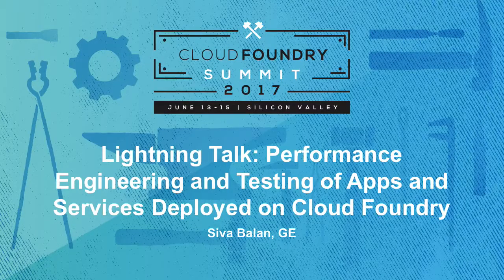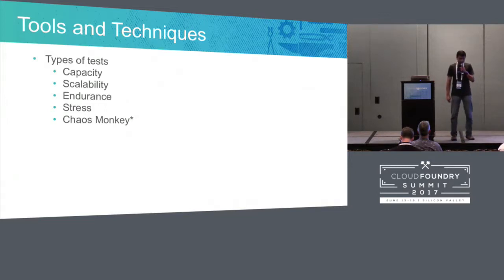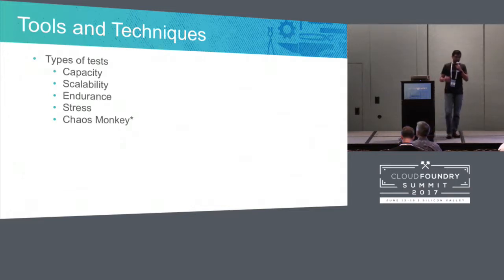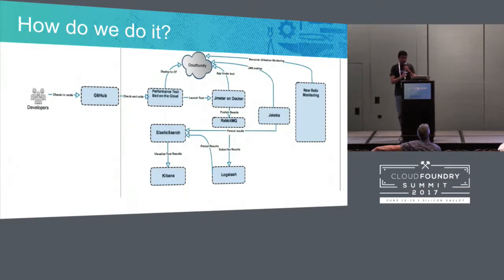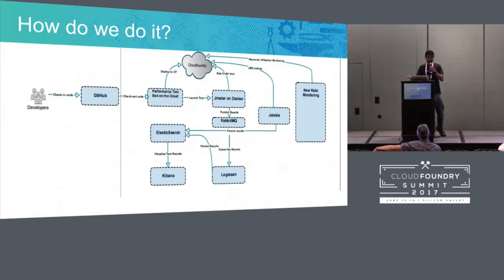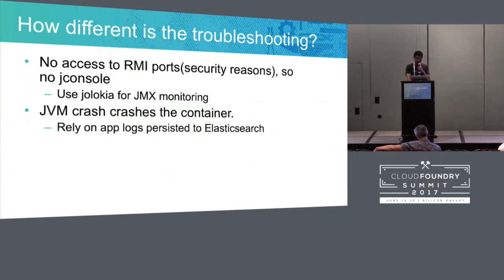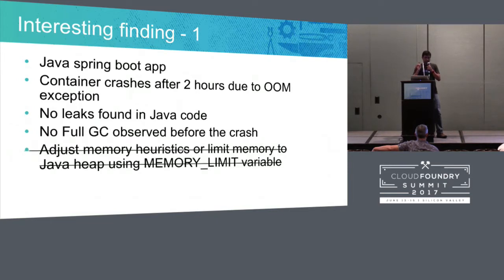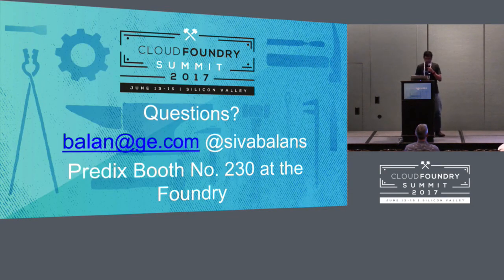Lightning Talk: Performance Engineering and Testing of Apps and Services Deployed on Cloud Foundry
Lightning Talk: Performance Engineering and Testing of Apps and Services Deployed on Cloud Foundry - Siva Balan, GE

Performance engineering of apps and services deployed on Cloudfoundry is an art in itself. If there is any misconception that this is going to be very similar to performance engineering of on-premise apps, you are in for a rude awakening. This sessions explains the various nuances of doing non-functional testing and analysis of your services when deployed to cloudfoundry. The session will also cover some examples of how to effectively setup your environment for performance engineering and things to look for that may not be very obvious. We will also look at some performance engineering tools and frameworks that has been adopted successfully at GE Digital. The session will also showcase how this framework can be extended to include performance testing of your services as part of your CI/CD pipeline.

Siva Balan
GE Digital
Sr. Staff Performance Engineer
San Ramon, CA
I currently wear a hat of a Performance Engineer for platform security services for GE Digital's Predix platform built on Cloudfoundry. I am actively involved in performance engineering of Predix services like UAA(User Account and Authentication), ACS(Access Control Service) and TMS(Tenant Management Service). I also wear a hat of Performance architect for the Predix platform and love to experiment with technologies to make performance engineering better. I am currently working on seamlessly integrating performance testing with the CI/CD pipeline and also making Predix Security Services auto-scale based on resource utilization.